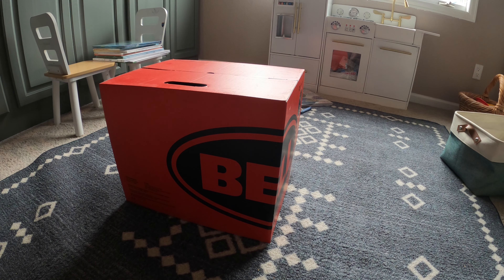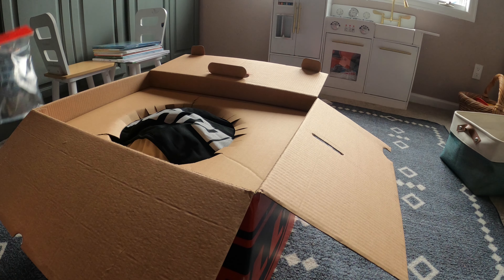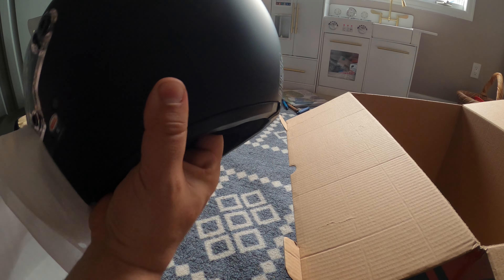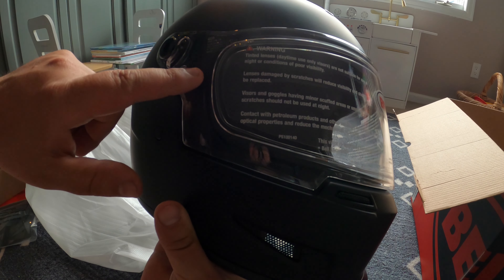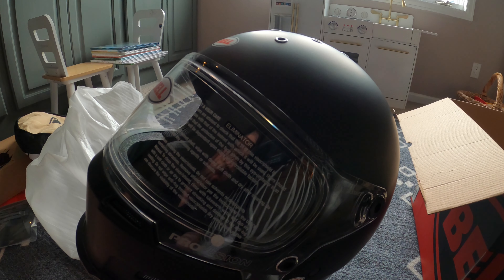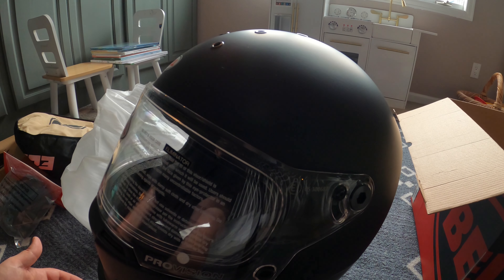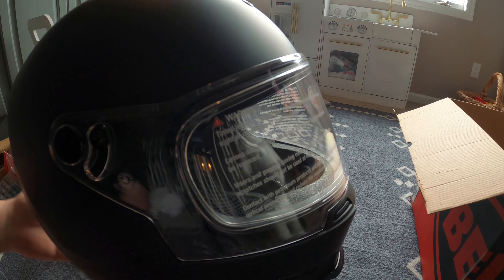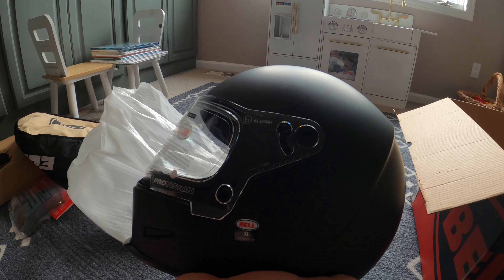BELL ELIMINATOR Helmet UNBOXING!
In this video, I unbox and share my first impressions of the Bell Eliminator Helmet, a fantastic alternative to Simpson Helmets.  Lightweight shell, stylish design, and a range of features that make it stand out.  From ample ventilation to integrated speaker pockets, the Bell Eliminator offers excellent functionality and style at an affordable price!